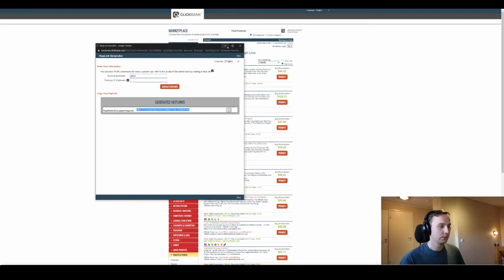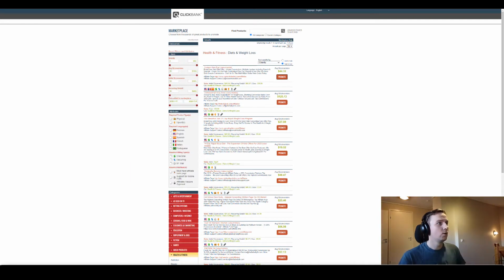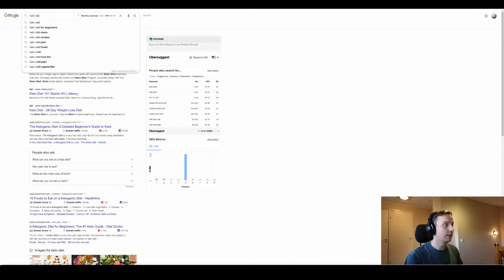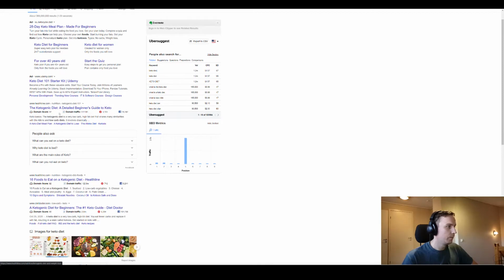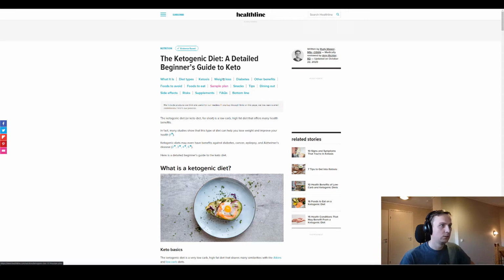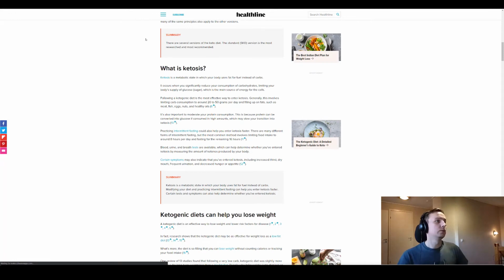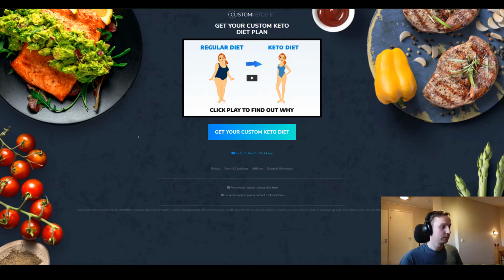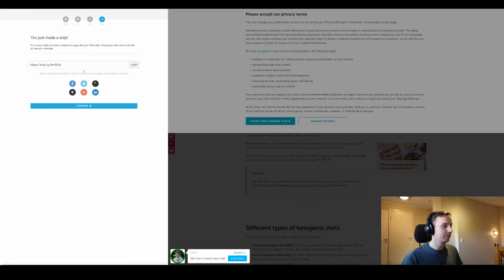New FREE Way To Make $1000+ With Clickbank Affiliate Marketing Best Beginners In 2021 Tutorial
Use this NEW strategy to make money with clickbank for FREE! This is great for beginners. You can use this to promote products on clickbank and receive affiliate marketing commissions.

If you don't know, Clickbank is a marketplace where you can find products to promote, when you make a sale you get paid a commission.

First you have to decide what product you want to promote. Think what are you passionate about? Money, Health, Relationships, or software?
When you answered that to yourself, you can move on to finding the right product.

Once you find a product from the marketplace you will need to find an article online that relates to that product. This article will act as a bridge page to give value to a potential customer.

To do that we will use a website called Sniply. Next, you will want to  start sending traffic to the link. I recommend using places like facebook, quora, reddit, and even youtube to get traffic.

Also...